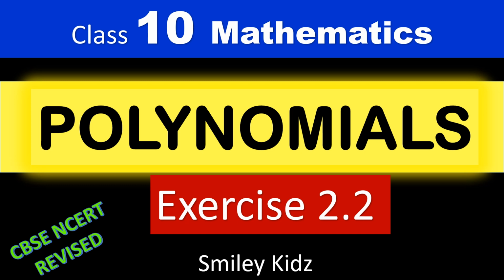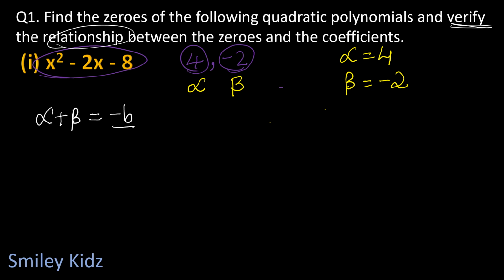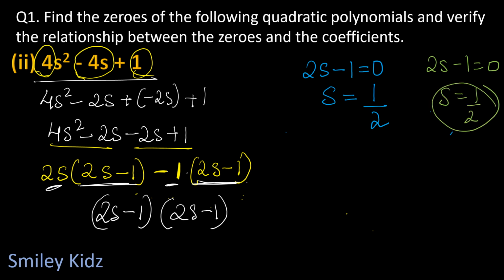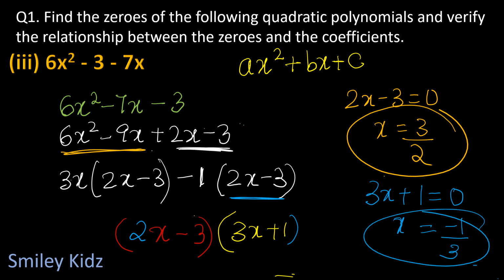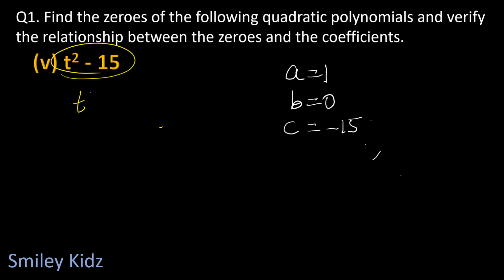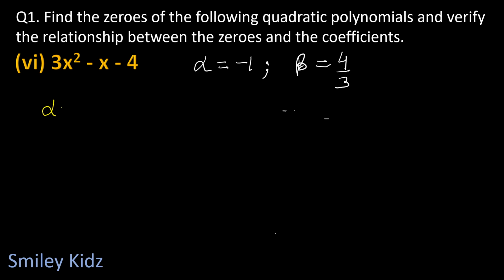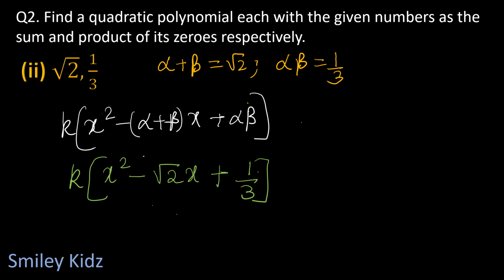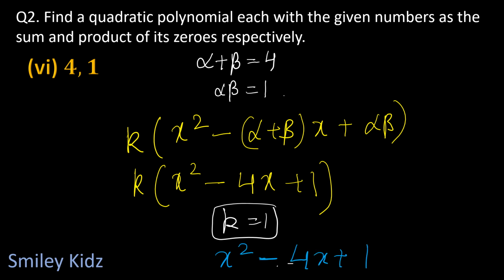Polynomials Class 10 Maths Exercise 2.2 | Polynomials Chapter 2 | CBSE | NCERT | Revised Syllabus